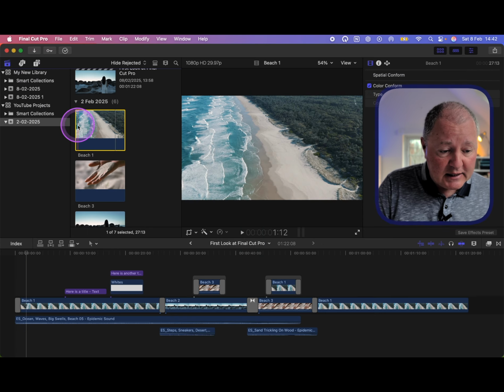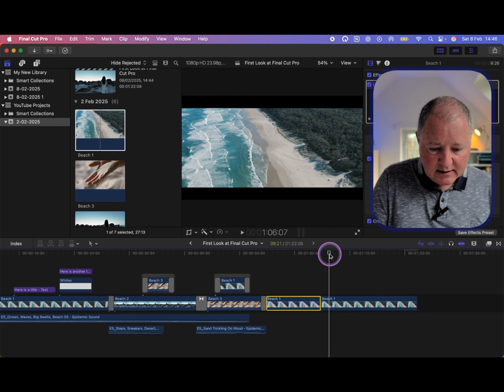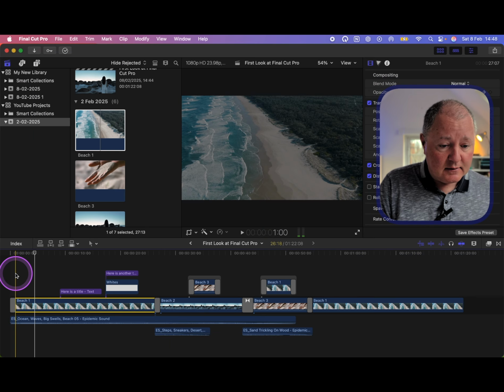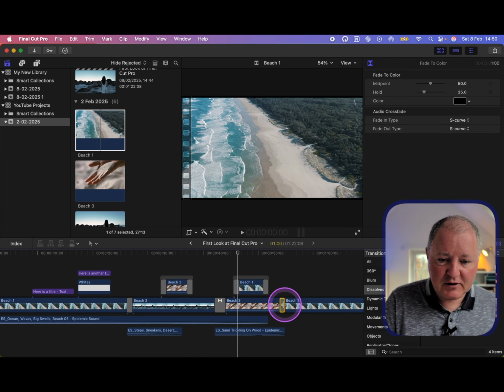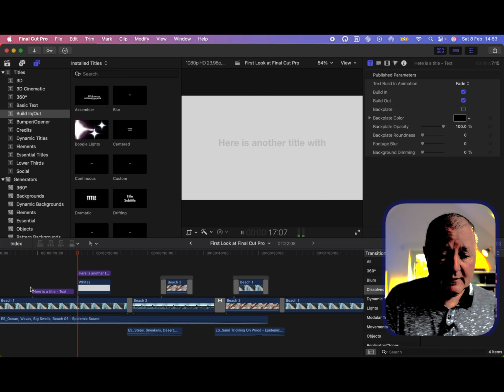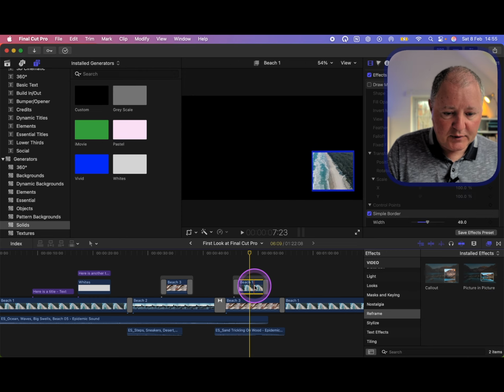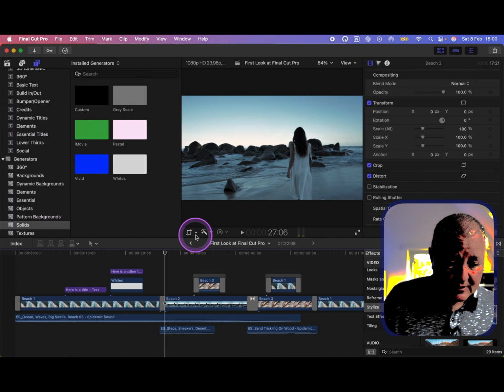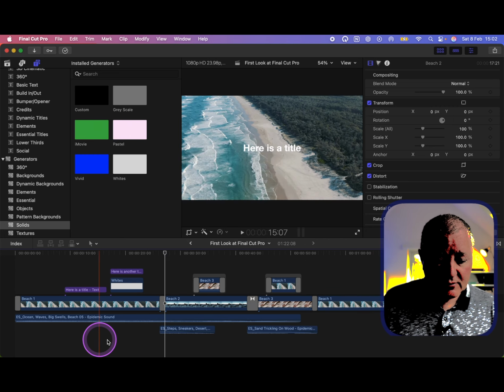iMovie to Final Cut Pro: 10 Must-Know Secrets for a Smooth Switch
In this Final Cut Pro Tutorial you'll learn the 10 things you need to know how to do in Final Cut Pro in order to be as productive as you were in iMovie.  Once you've learned these skills and techniques, you'll be able to make the most of the power and capabilities of Final Cut Pro.